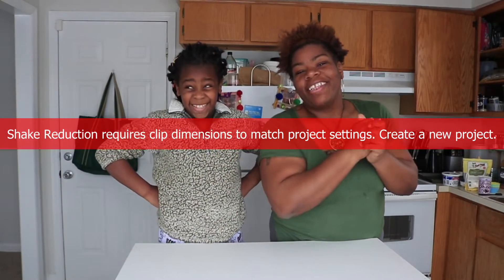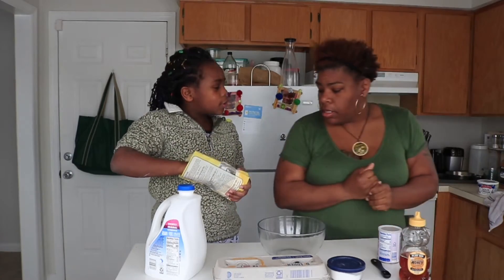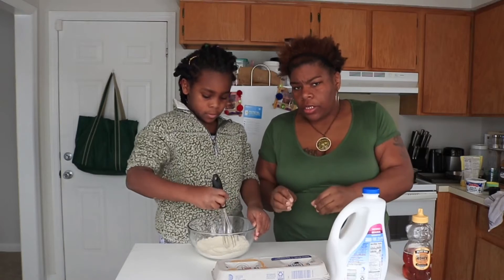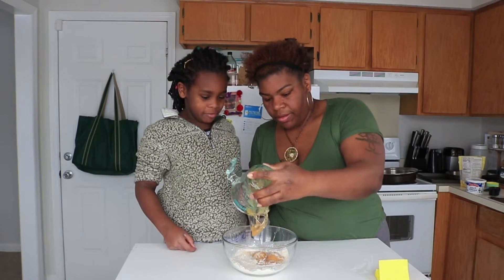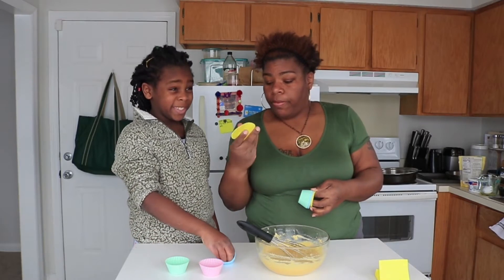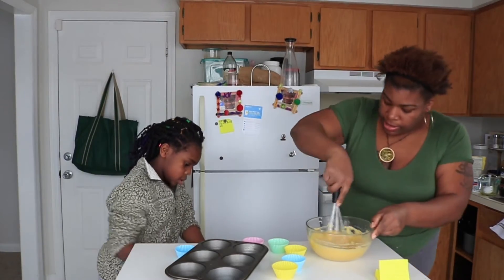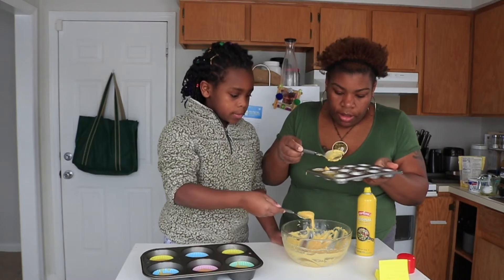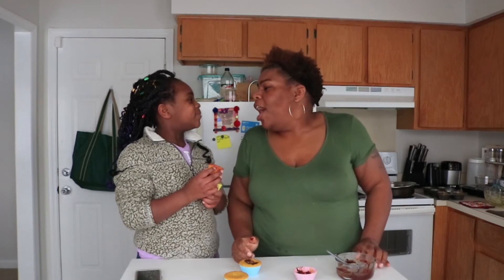Bake with us trying out someones recipe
Welcome to our home, we thank you for taking the time to spend time with us in our home. In our home you never know what u may get so make sure you come back and join us in our home.

Today was a stay in kind of day, snow has falling but we was not falling with it so we baked. In our home we love to come together and back so We wanted to try out a recipe we found on line.